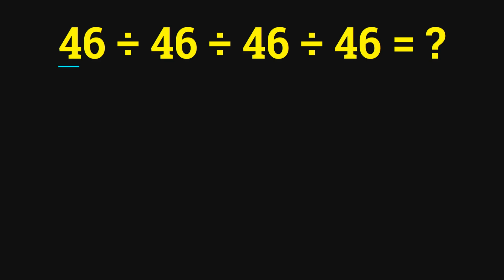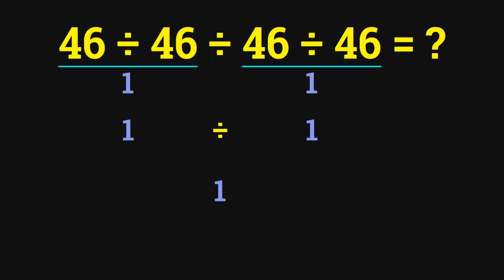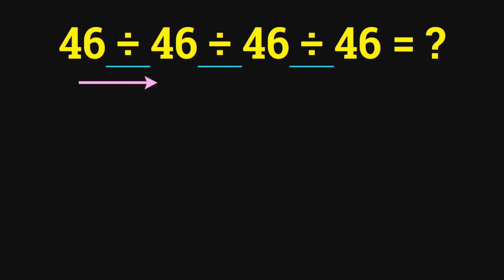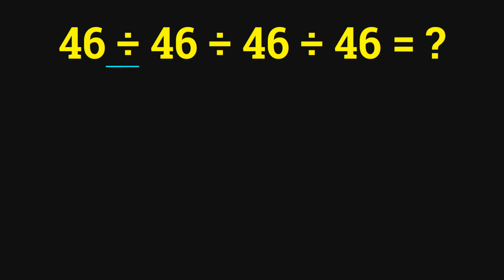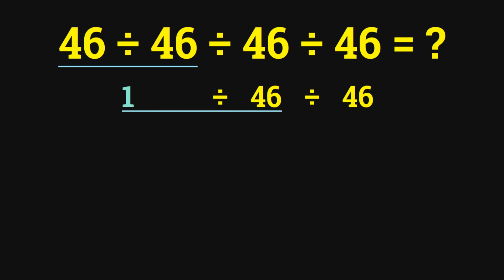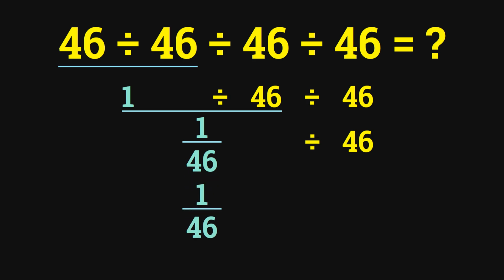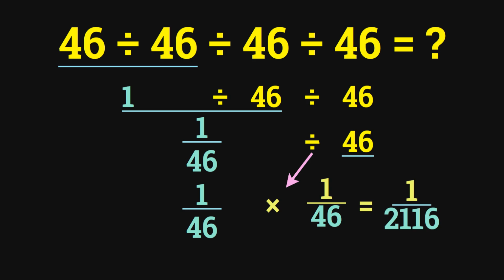A 60 second Math Lesson 46÷46÷46÷46 = ?